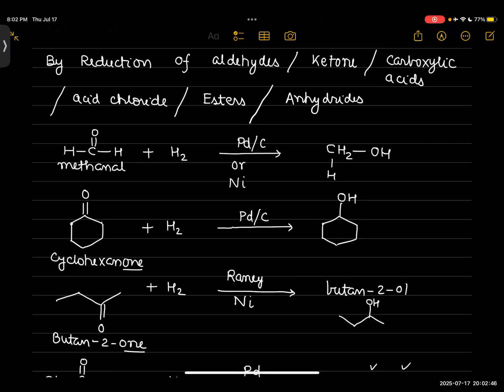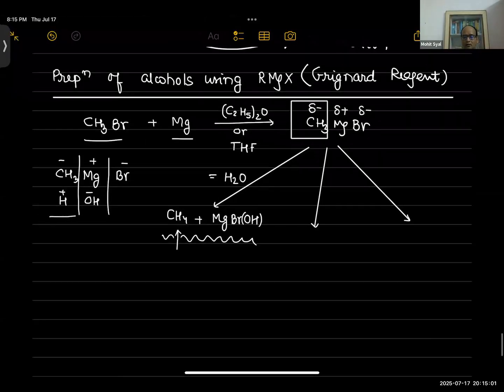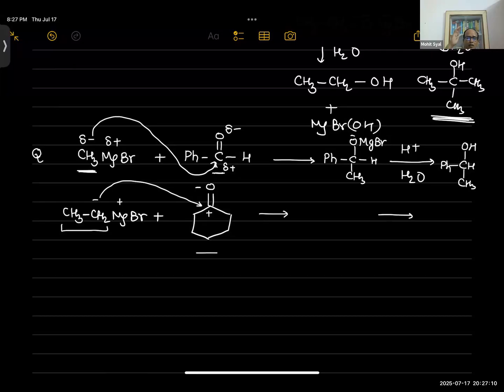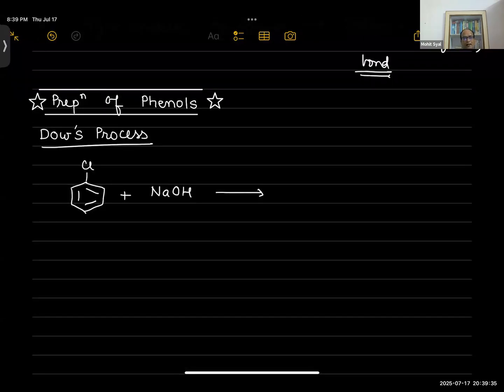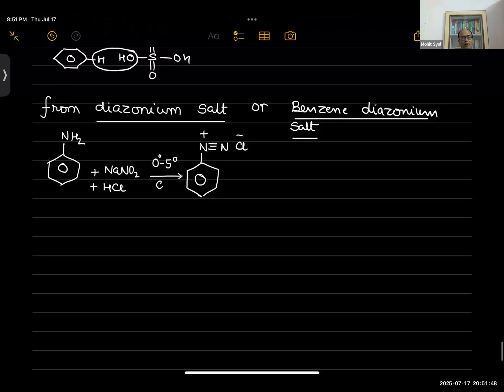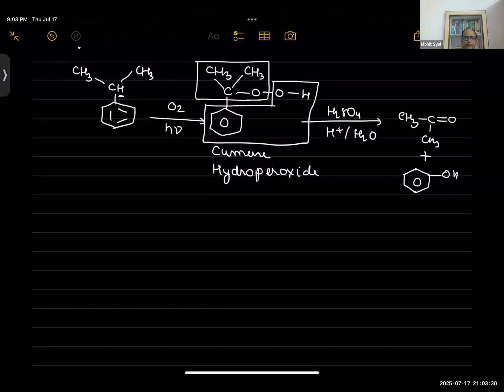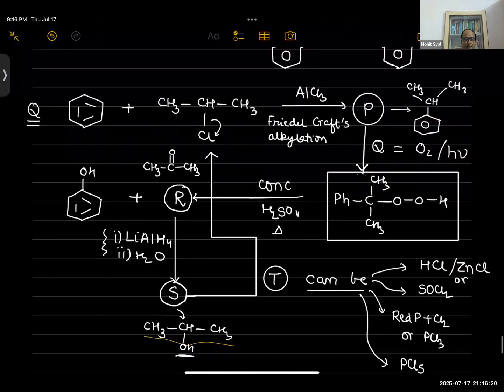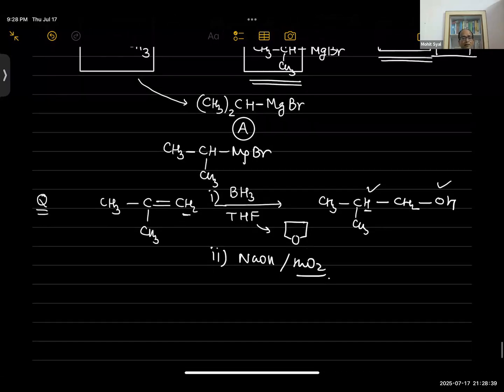Learnivio | Chapter : Alcohols Phenols and Ethers | Lect | 12th CBSE C1 17-07-2025